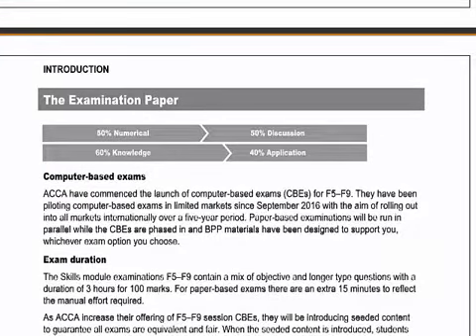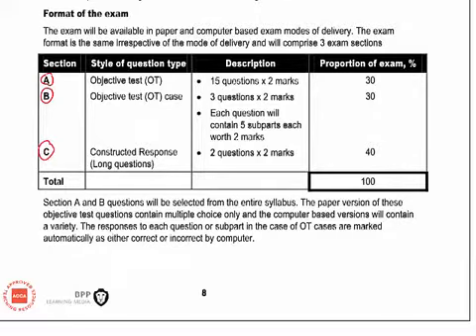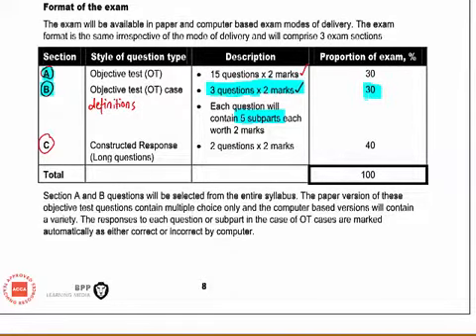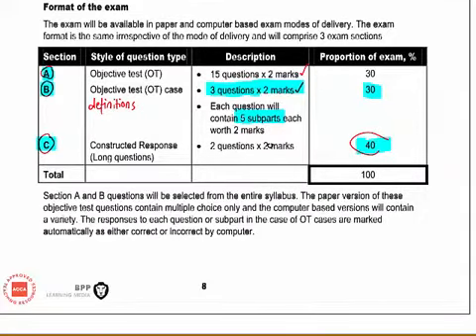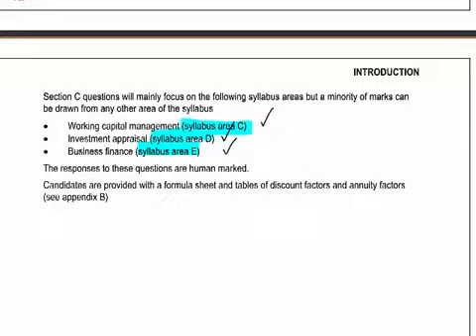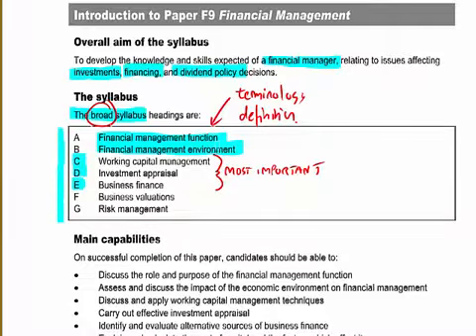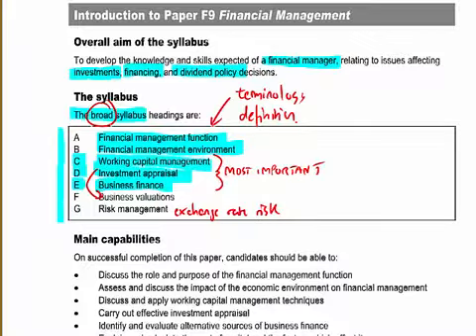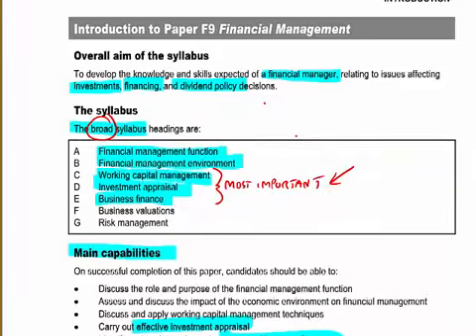ACCA FM: Quick Introduction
About to start studying ACCA Financial Management (FM)? Here is a quick introduction into the subject.